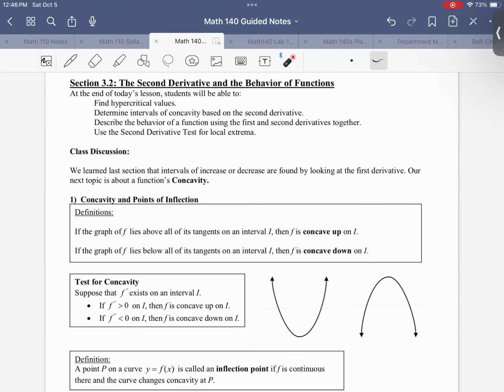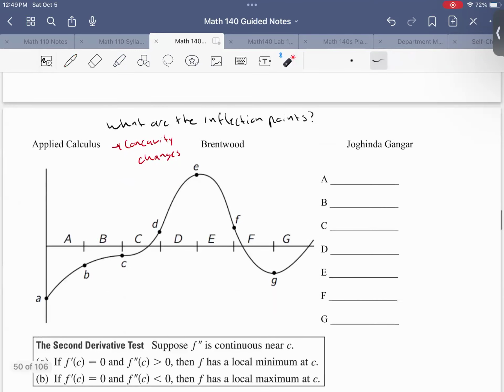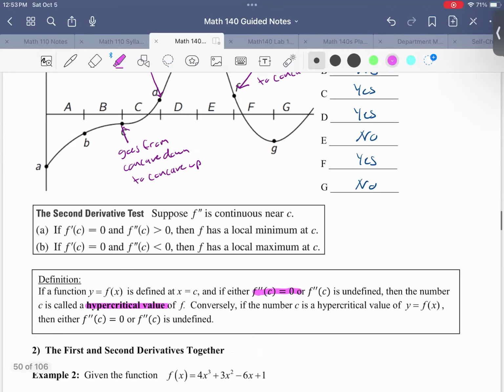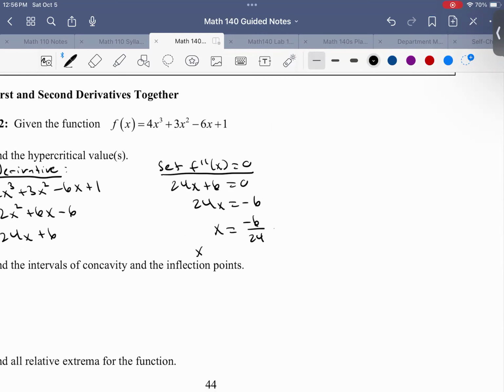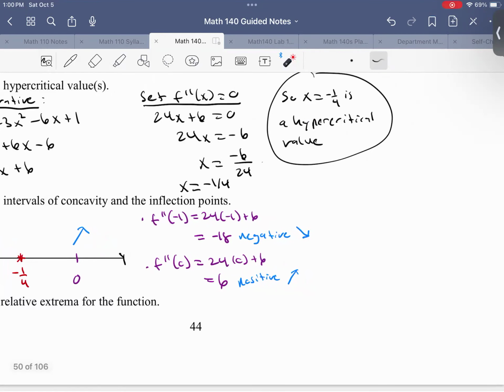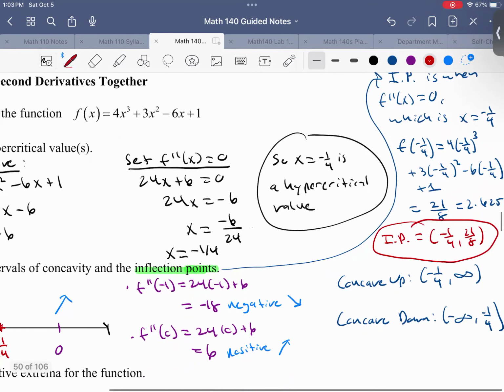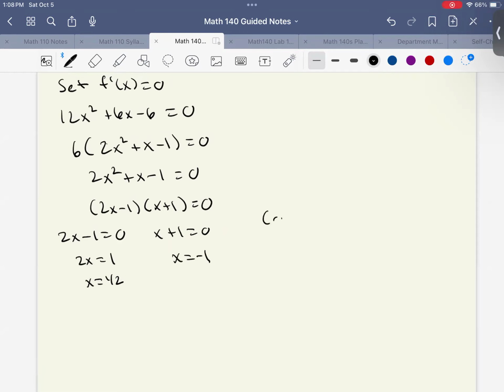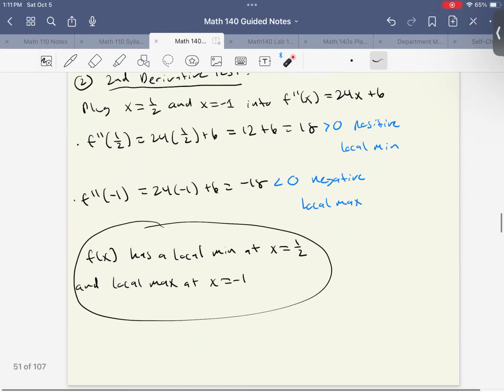Math 140 Section 3.2 Part 1